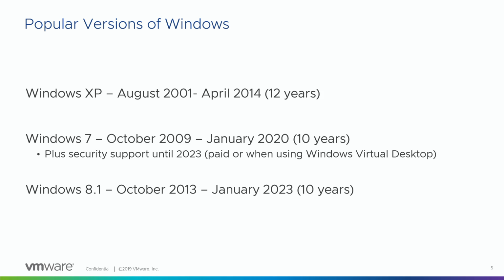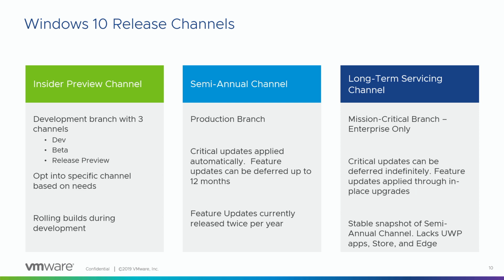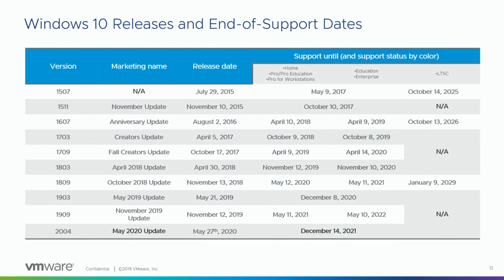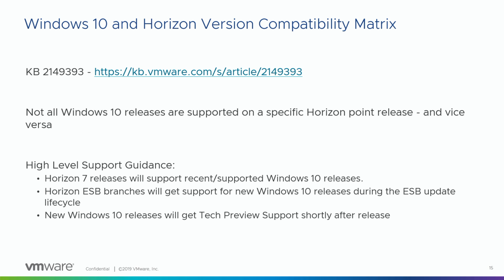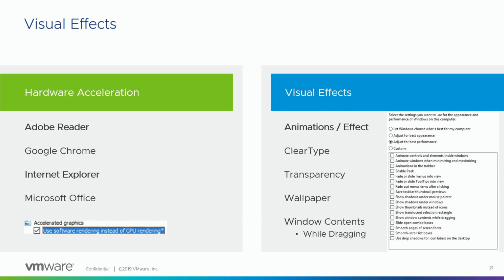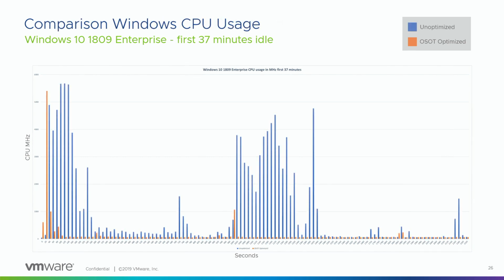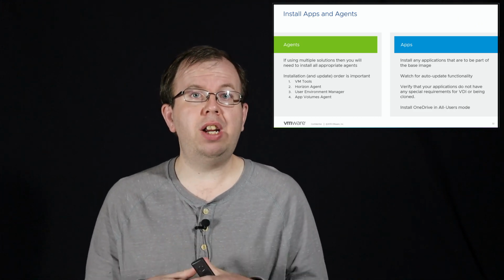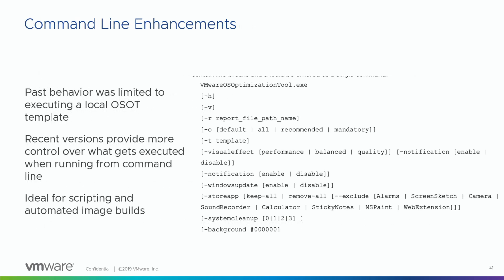VMUGIT Virtual UserCon 2020 - VMWARE - Building a better Virtual Desktop (Fall 2020)